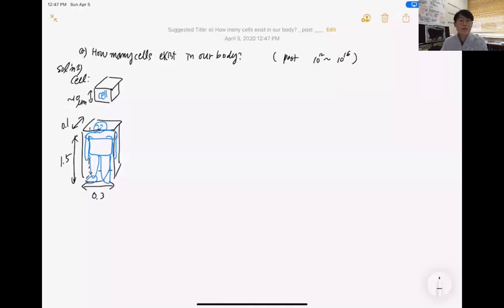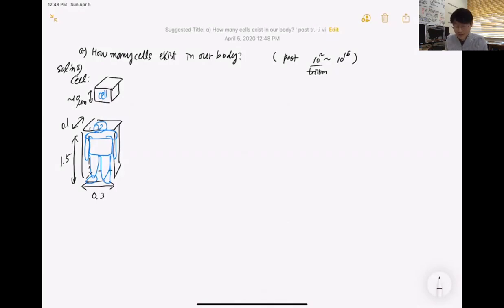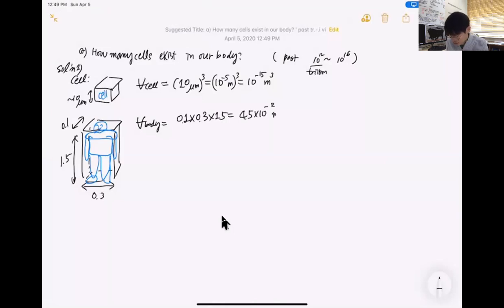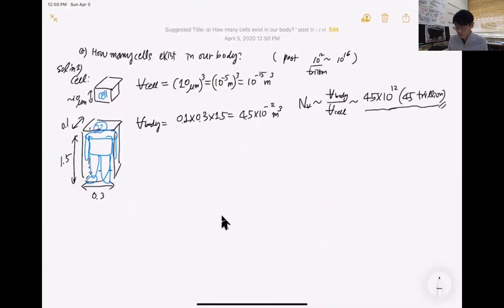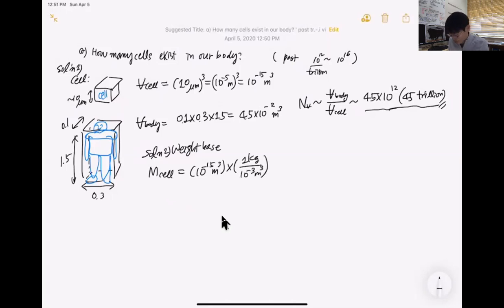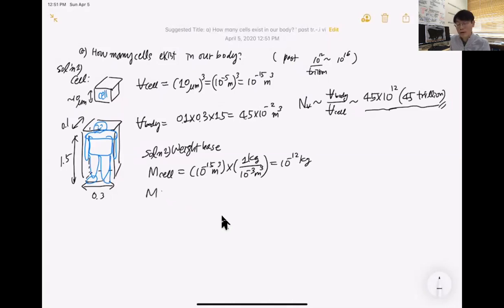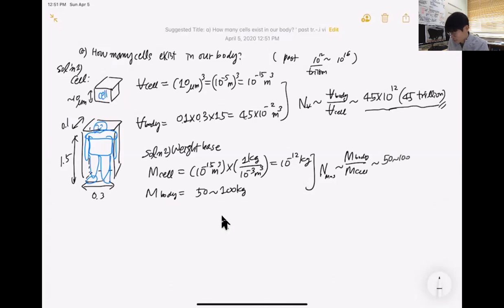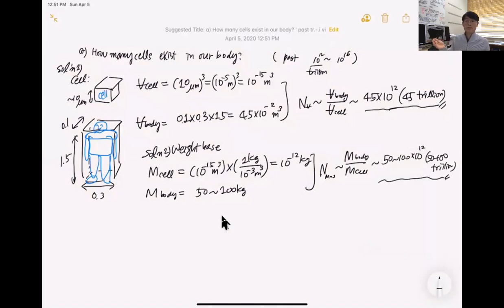4_1_1 Board Exercise: Number of cells in a human body (4m27s)